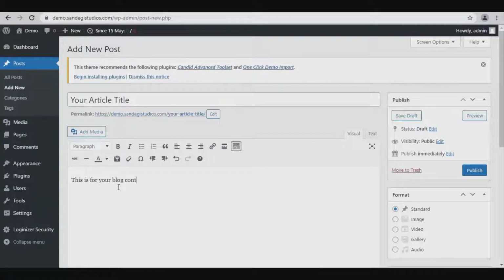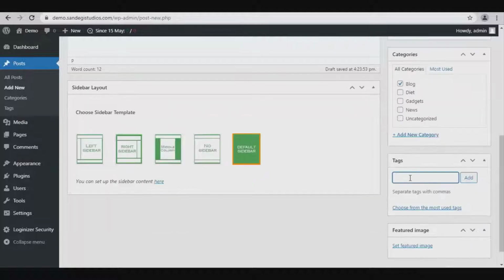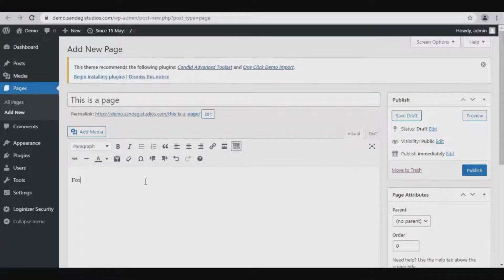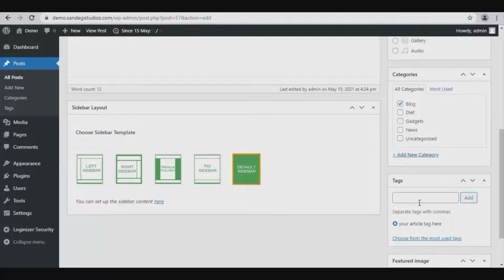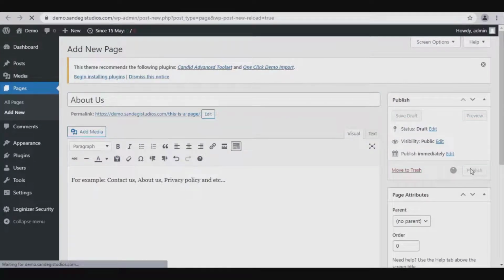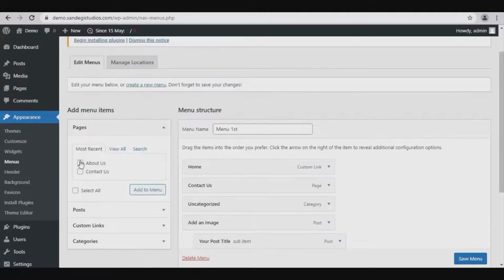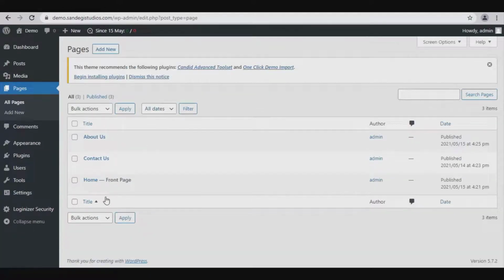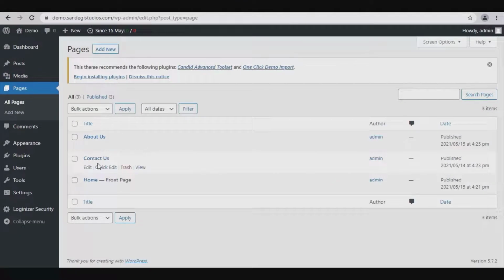What's The Difference Between Pages And Posts On WordPress (Step By Step Tutorial)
What's The Difference Between Pages And Posts On WordPress (Step By Step Tutorial) - Claim You Free WordPress Tutorial Videos For Beginners

Here Is A Simple Overview Below On What Is The Difference Between WordPress Pages vs Posts.

You Will Learn What Is The Difference Between WordPress Pages versus Posts And how To Use WordPress Pages And Posts In This WP Tutorial.

Thinking about starting a WordPress site for the first time can seem overwhelming. For instance, many beginners to WordPress find the difference between a page and post hard to understand.

In a nutshell, pages are used for static content, whereas posts are for more timely content that is regularly updated. Depending on your website, you can have any combination of pages and posts. Both have their uses, so it’s worth understanding their relative strengths.

In this video, we will explain the difference between WordPress pages and posts.